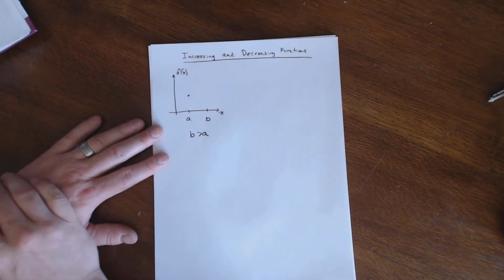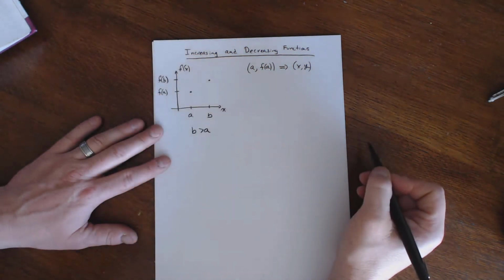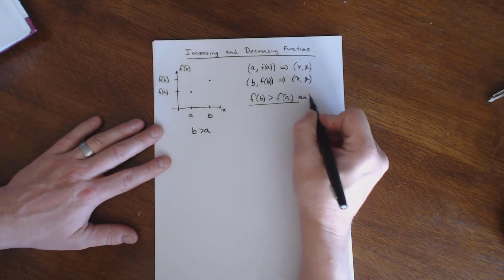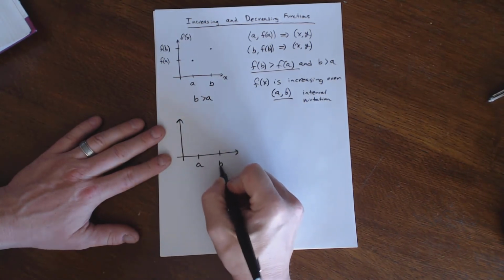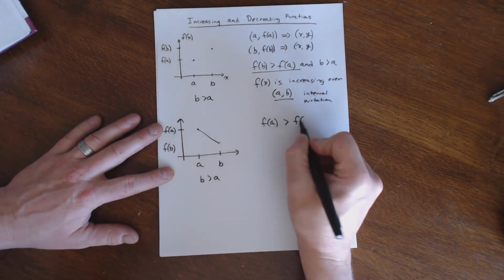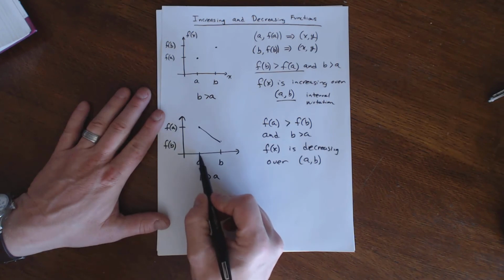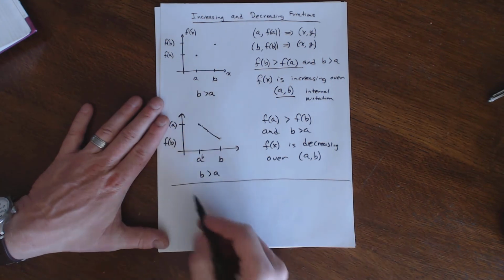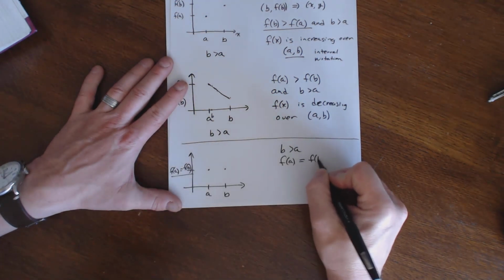Increasing and Decreasing functions